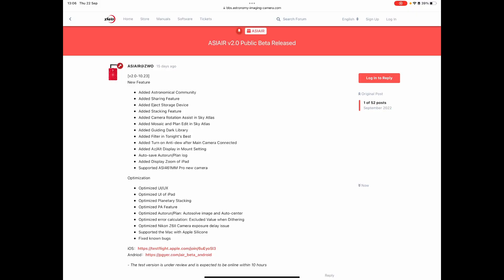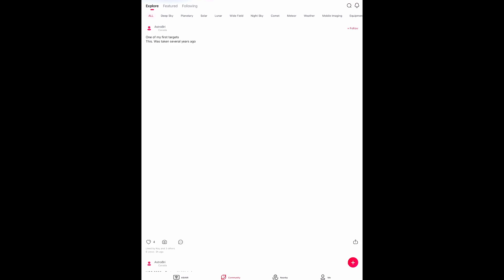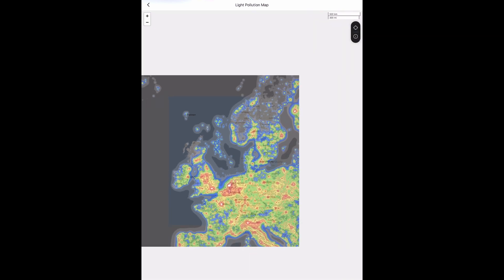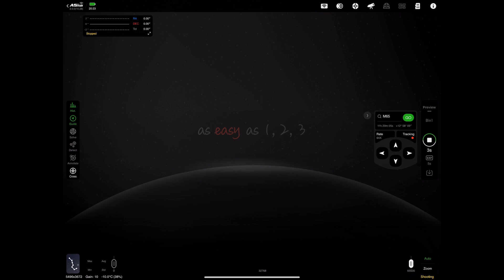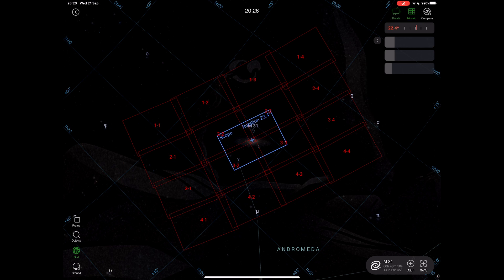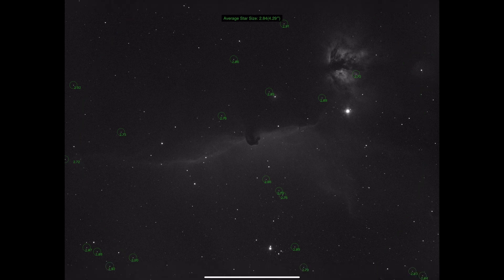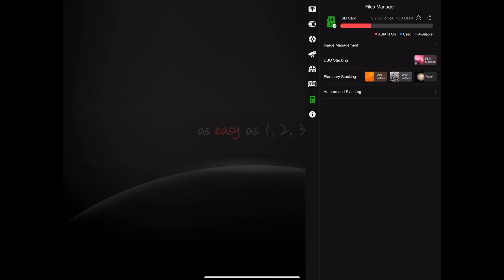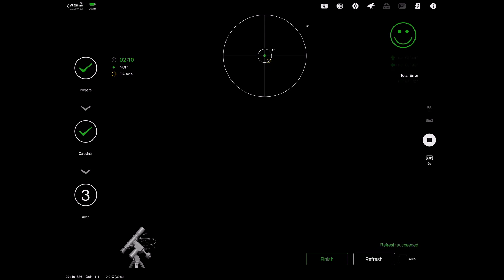New ASIAIR Version 2.0 Beta Features - Overview & first impressions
If you have an ASIAIR then watch this video to see what features will be coming out soon on the ASIAIR Pro and Plus devices. There are some great new features around mosaic planning, camera rotation assistance, new community features, sharing, stacking and much more.

ASIAIR Version 2.0 Beta release feature summary
• Added Astronomical Community
• Added Sharing Feature
• Added Eject Storage Device
• Added Stacking Feature
• Added Camera Rotation Assist in Sky Atlas
• Added Mosaic and Plan Edit in Sky Atlas
• Added Guiding Dark Library
• Added Filter in Tonight's Best
• Added Turn on Anti-dew after Main Camera Connected
• Added Az/Alt Displav in Mount Setting
• Auto-save Autorun/Plan log
• Added Display Zoom of iPad
• Supported AS|461MM Pro new camera